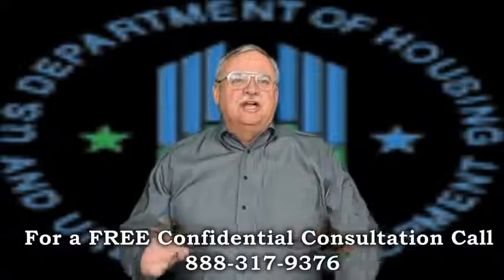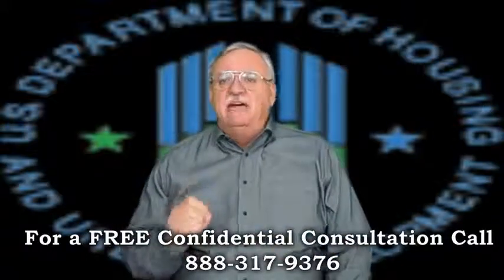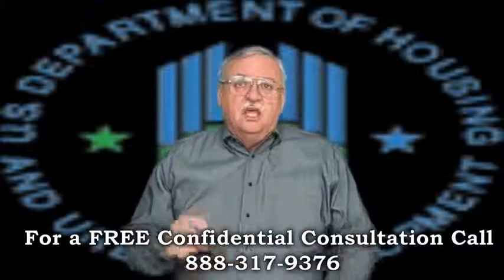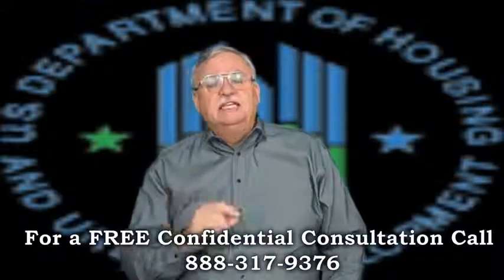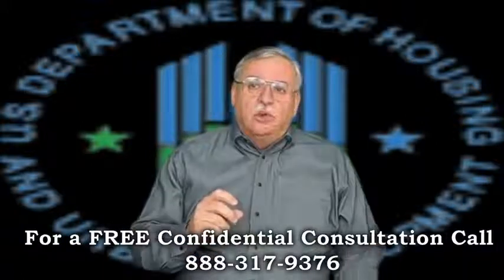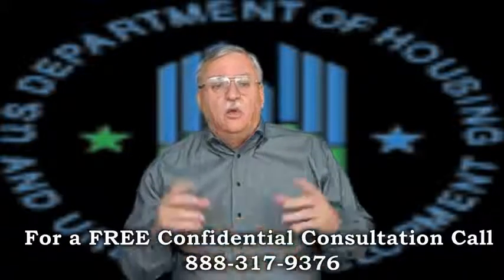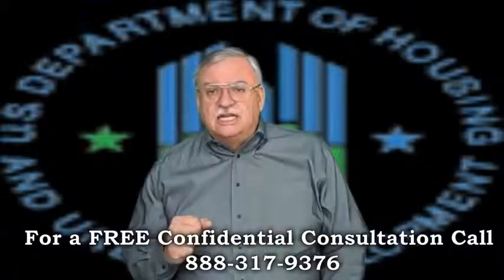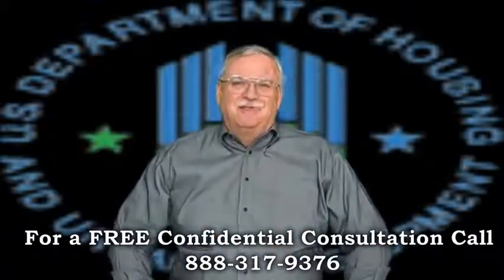Fha Short Sale II Antelope Short Sale Agent and Default Advocate Mike Rigley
Antelope Short Agent and Default Advocate Mike Rigley discusses the FHA Antelope Short Sale Process

Antelope Short Sale Agent, Default Advocate, Distressed Property Expert and Antelope Specialist Mike Rigley here bringing you the latest Antelope Short Sale Information. Thank you for joining us. Today let's talk about FHA Antelope Short Sales

 FHA is a weird duck for Antelope Short Sale to say the least. The technical term for a FHA Short Sale is PFS or Preforeclosure Sale Program and because it is a government program the level of detail required is beyond ridicules but what else would you expect. So what is required to qualify for a FHA Antelope Short Sale or PFS? That part is easy to answer.

1. The sale must be an Arms- Length sale meaning you can sell the property to a family member or close friend

2. With VERY Few exceptions the property must be owner occupied and no strategic defaults, "walk aways" or investment properties are allowed

3. The mortgagor must be 31 days delinquent at the close of escrow but should never be encouraged to default on their loan -- tell me how that makes sense but ok

4. The Mortgagor must provide documentation substantiating a reduction in income or an increase in living expenses and documentation they must vacate the property

5. The maximum a mortgagor can receive for relocation assistance is $1000 and FHA will only allow a 1% credit for the buyers closing casts if it is a new FHA loan -- so pretty different from a tradition Antelope Short Sale

6.      FHA will also only pay up to $1500 to clear a second lien where most other Antelope Short sales will cover 6% give or take.

If the Mortgagor is deemed eligible for the FHA Antelope Short Sale an Authorization To Participate, or ATP as it is commonly referred to, will be issued detailing the terms of the Antelope Short sale including the minimum net the servicer can accept.

Is a Antelope Short Sale Right for Me?

To get a better idea of when your Antelope home will be worth what you owe, log in for a free estimate or call me today for a free no obligation consultation or for the latest Antelope short sale information.